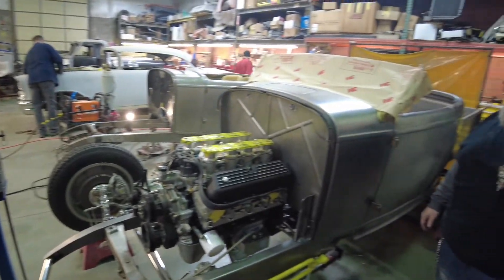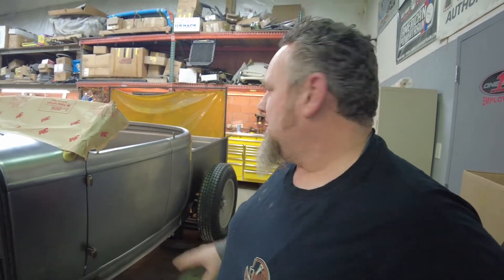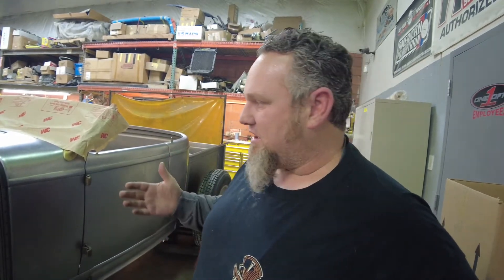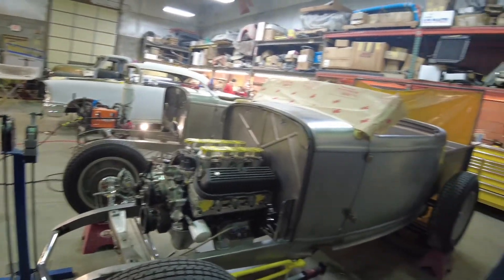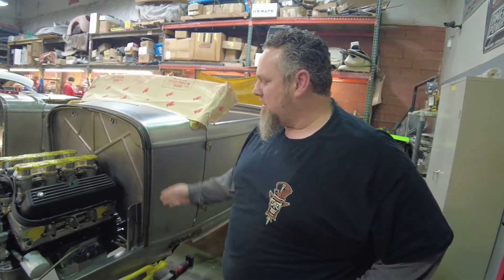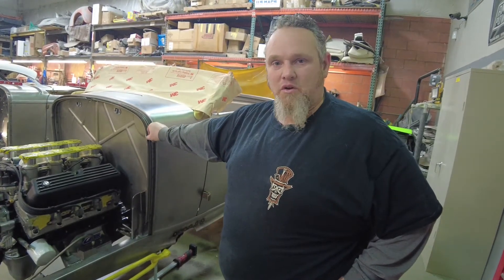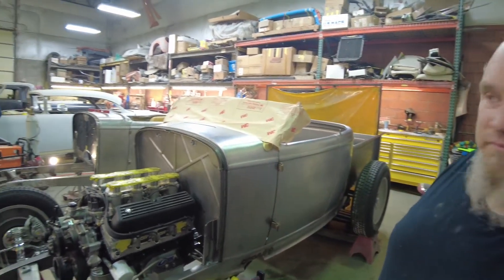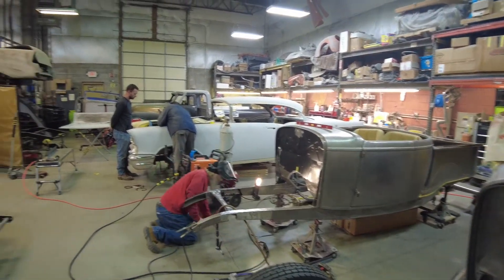ONE OFF ROD & CUSTOM NSRA GIVEAWAY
We are following ONE OFF ROD & CUSTOM as they build the giveaway car for the NSRA